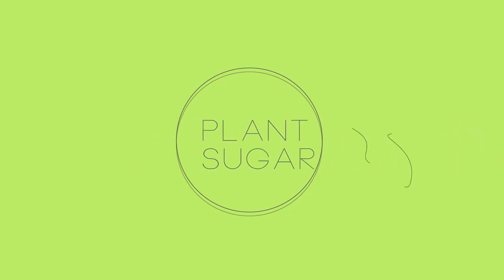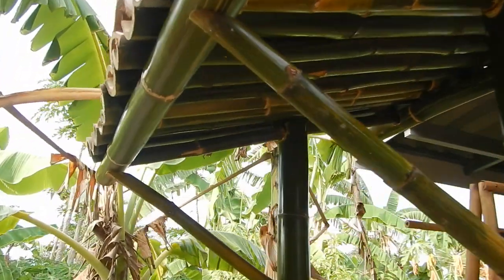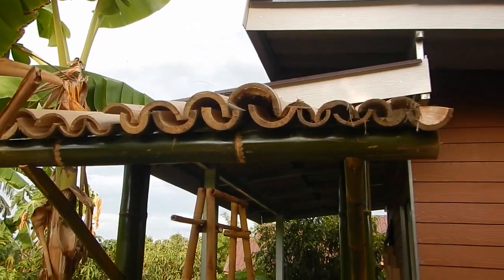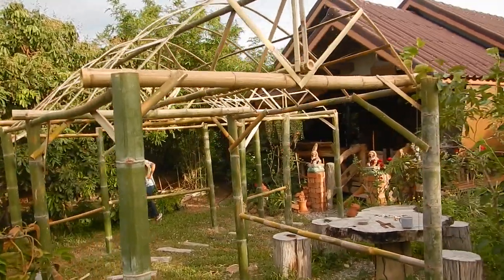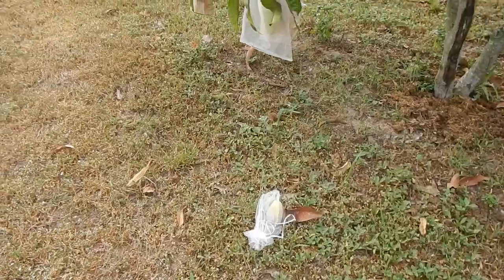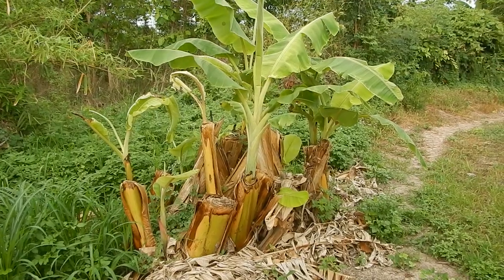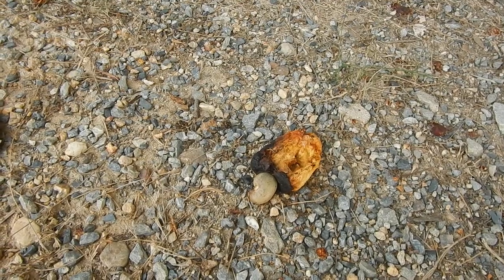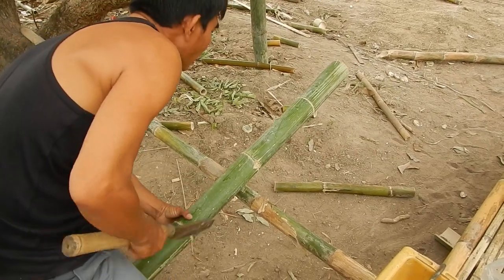Bamboo Tree House (Vegan Camp Update May 2020)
Bamboo construction and mangos. And yes, the sell durian by the road in Li.